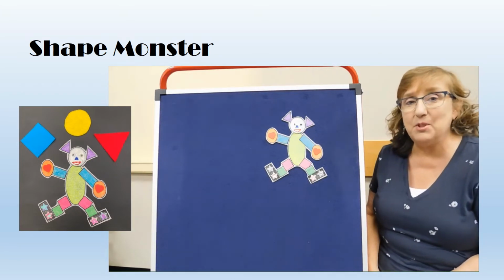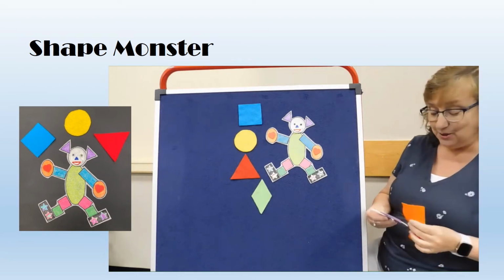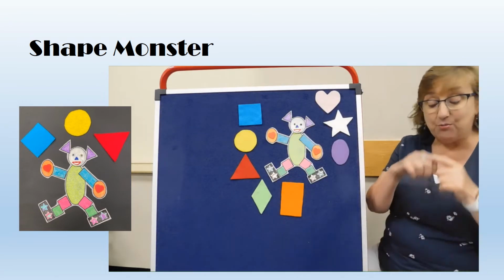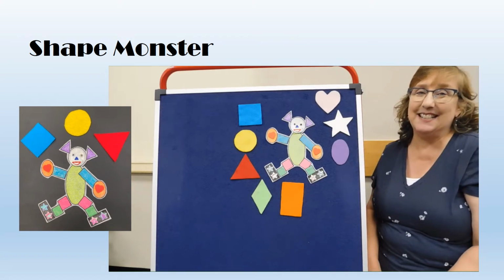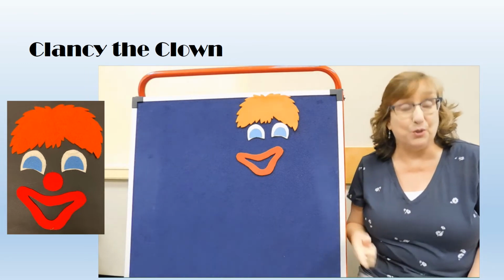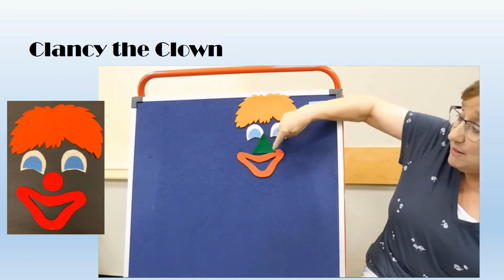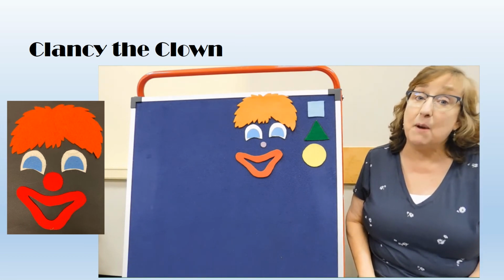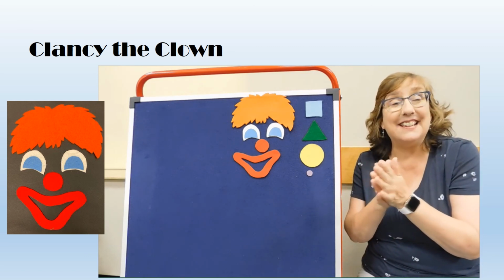Virtual Stories for Preschoolers: Shape Stories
What does a shape monster eat? Practice your shapes with fun flannel stories.